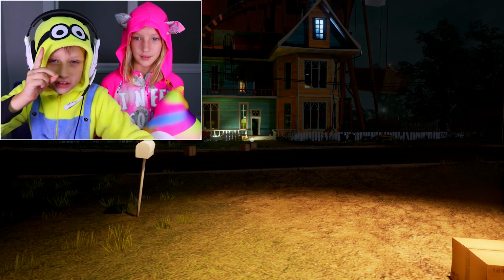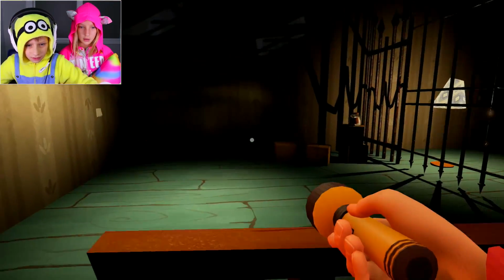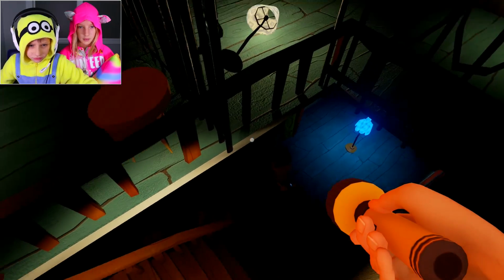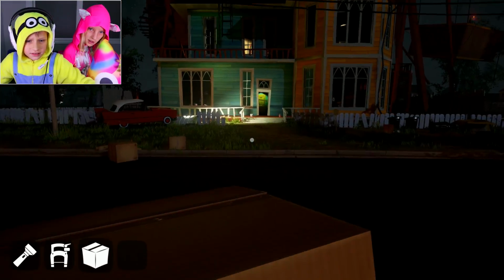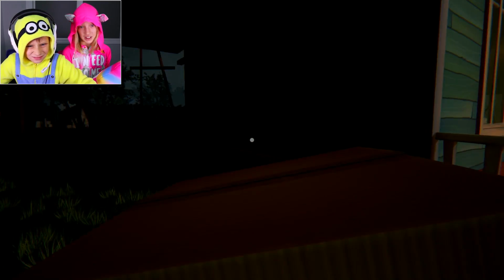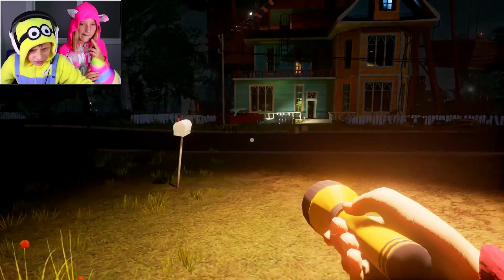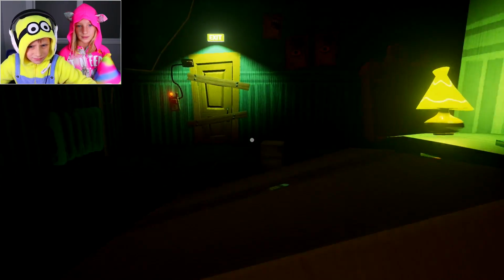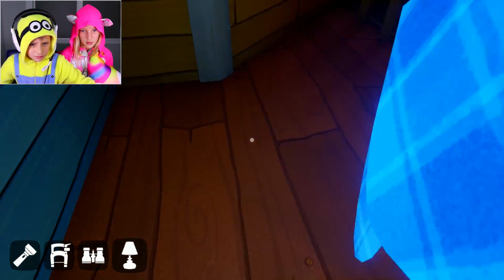Hello Neighbor / This Crazy Jump is Too Difficult!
Let's play Hello Neighbor Alpha 3 Update and sneak into our neighbor's house!